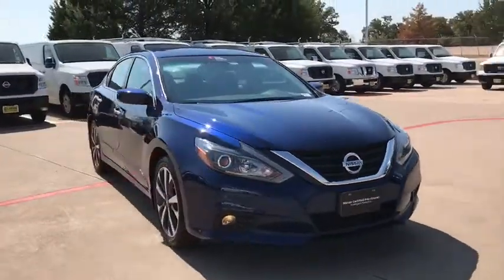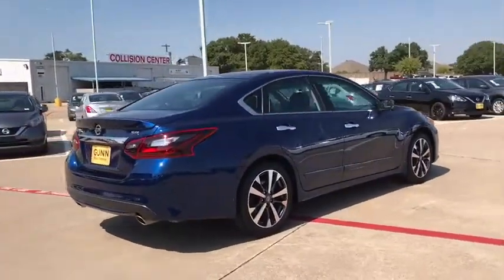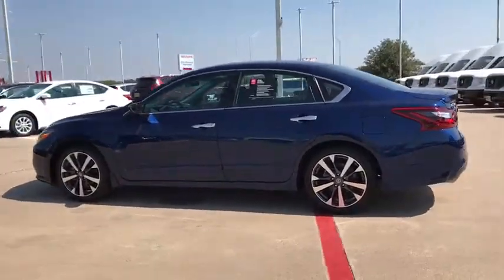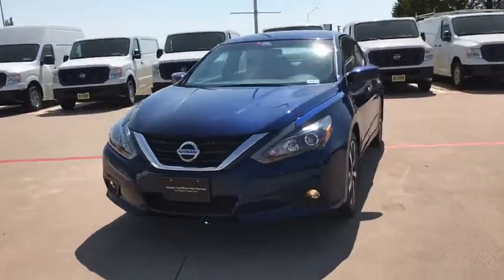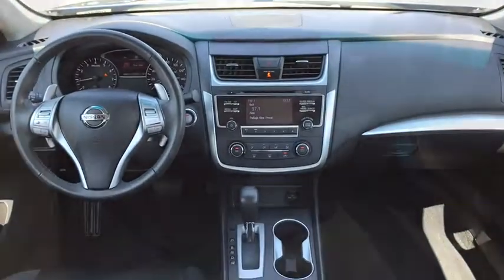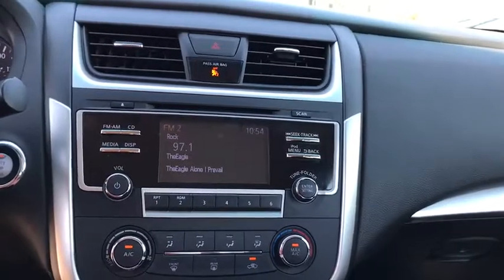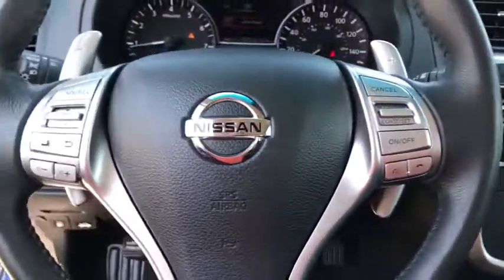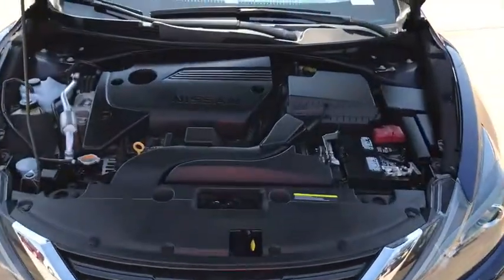2017 Nissan Altima Denton, Dallas, Fort Worth, Grapevine, Lewisville, Frisco, TX DB0377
Deep Blue Pearl Used 2017 Nissan Altima available in Denton, Texas at Gunn Nissan Denton. Servicing the Dallas, Fort Worth, Grapevine, Lewisville, Frisco, TX area.
2017 Nissan Altima 2.5 SR - Stock#: DB0377 - VIN#: 1N4AL3AP3HC481175

Stop by Gunn Nissan of Denton and check out this 2017 Nissan Altima 2.5 SR!! Gunn Automotive has been serving Texas in automotive sales since 1955! With our One Simple Price philosophy, we make the car shopping experience an enjoyable one. Come and see why we have one of the best reputations in the Nation! Gunn Nissan of Denton - Real. Simple.37/26 Highway/City MPGOdometer is 561 miles below market average!